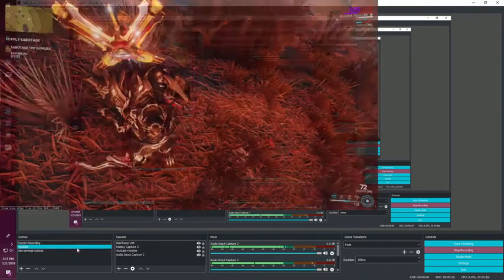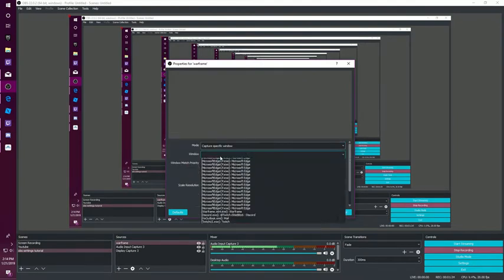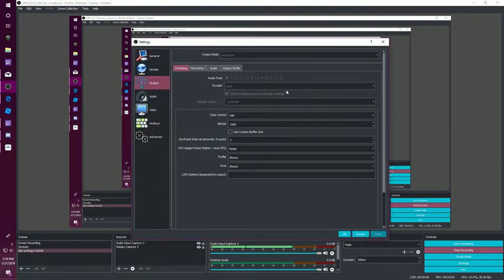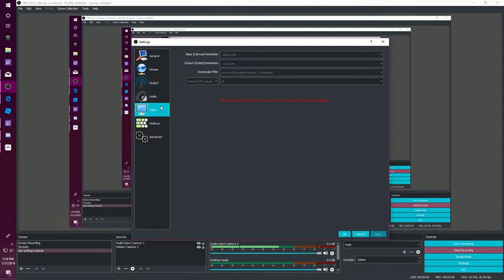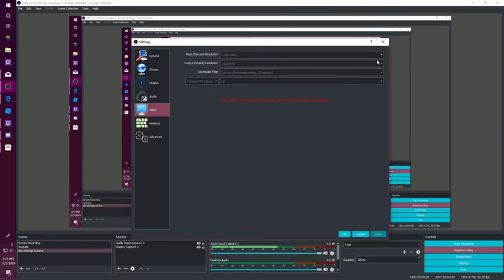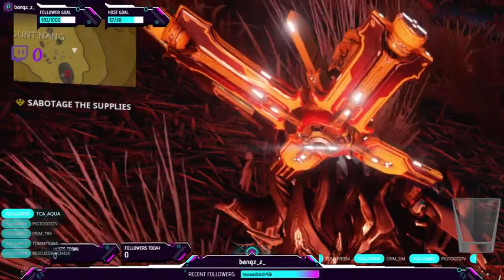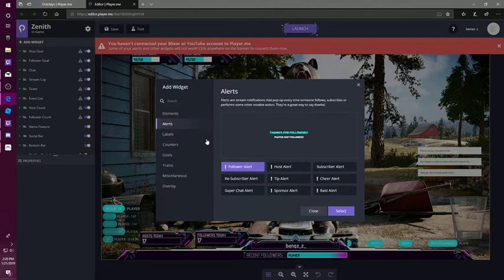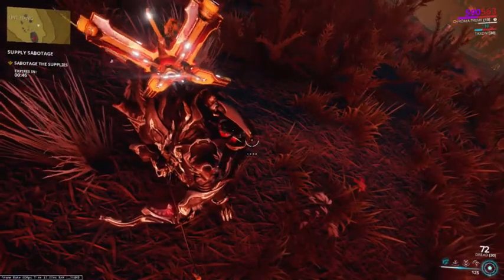How to get an overlay for your OBS Studio, And OBS Studio tutorial! BEST SETTINGS FOR OBS!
In this video I will be showing you guys how to get an overlay for your twitch stream using OBS Studio, and the best settings and how to use OBS Studio!